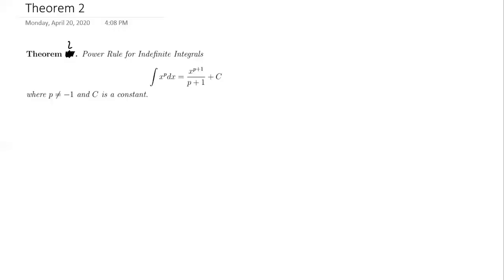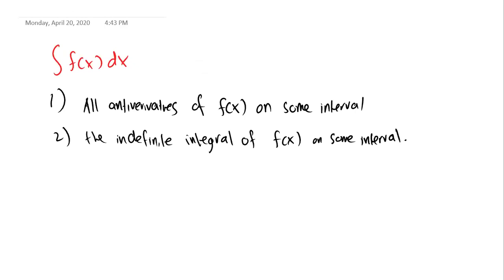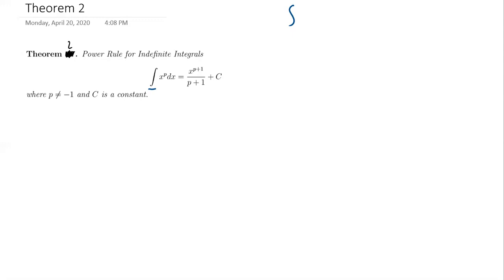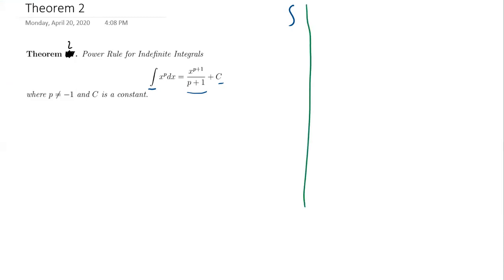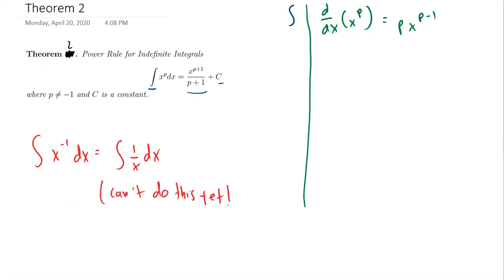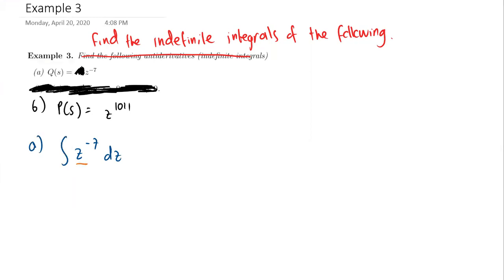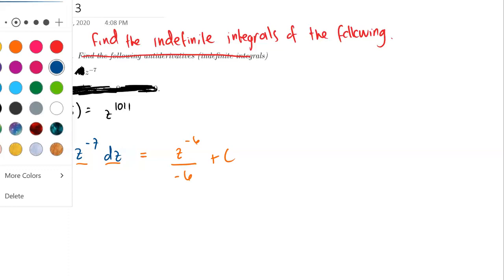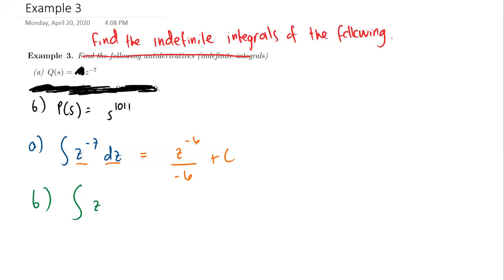4 9 4